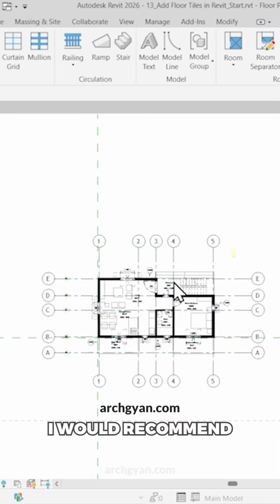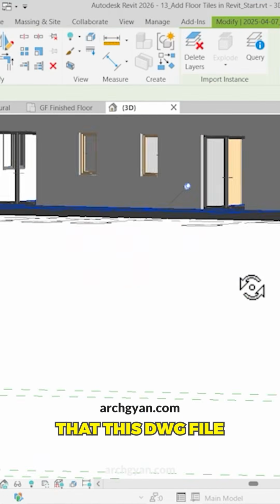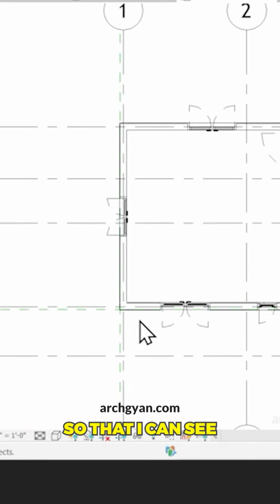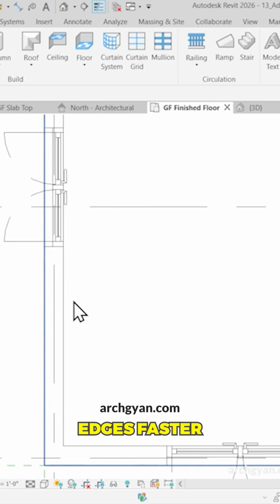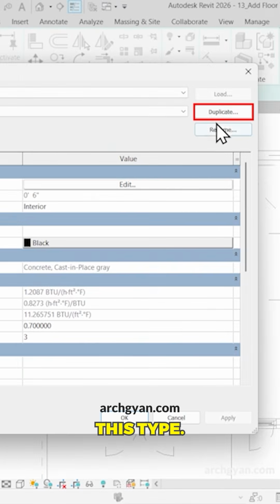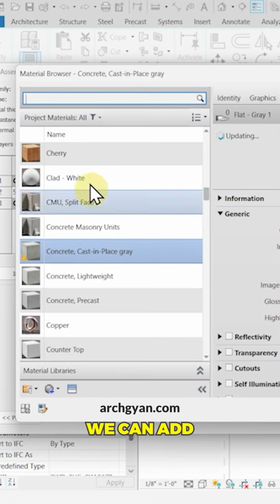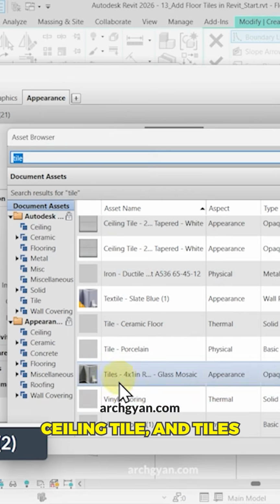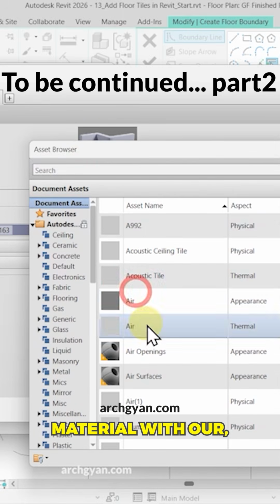Floor Tiles Series #1 - How to Add Floor Tiles in Revit | Archgyan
In this Revit tutorial, you'll learn how to floor tiles series #1 - how to add floor tiles in Revit.

This video is part of our Floor Tiles series in The Complete Revit Course for Architectural Design.

⏱️ Timestamps:
0:00 Introduction